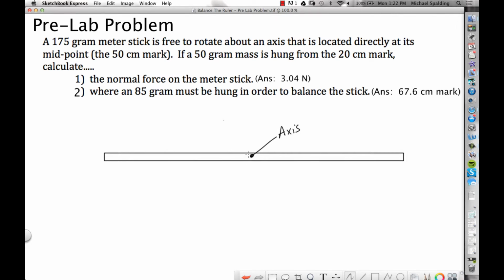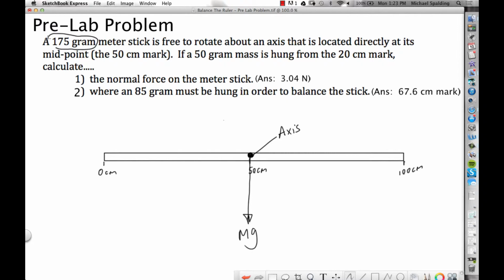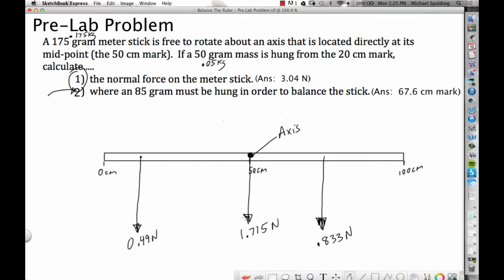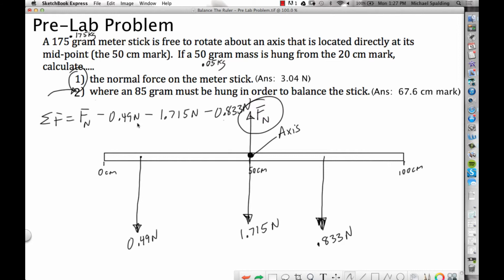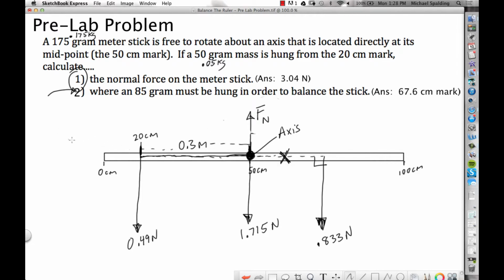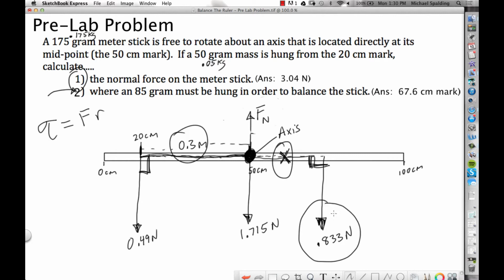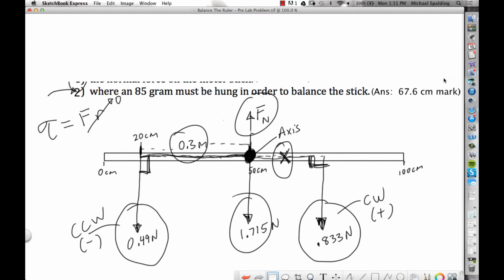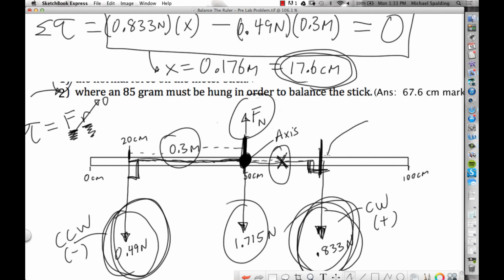Ch 8 - Torque Lab - Pre Lab Problem.mp4